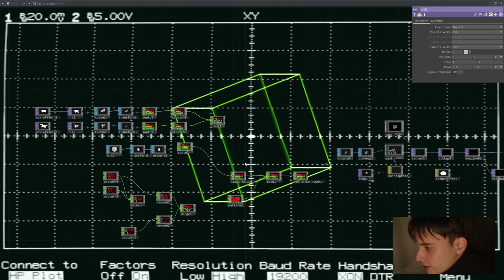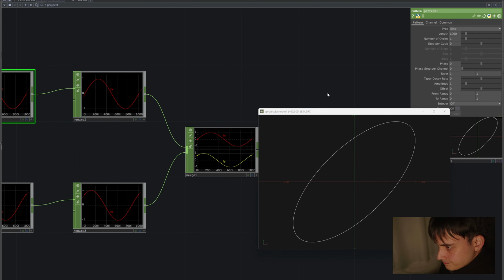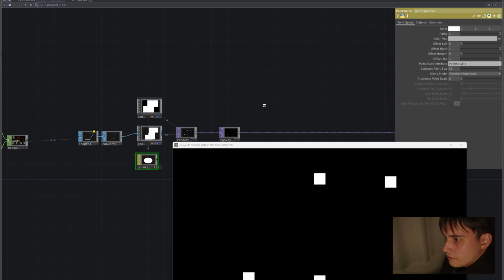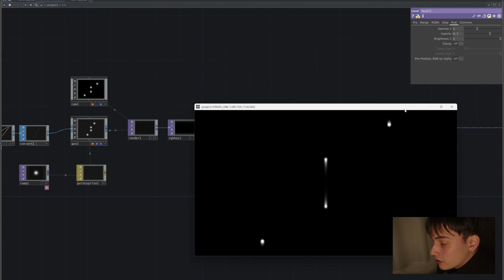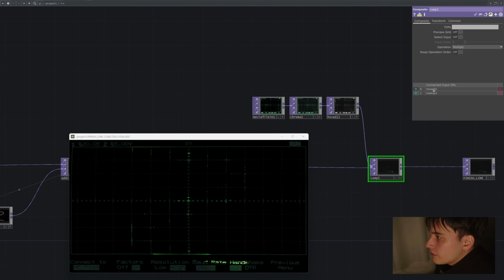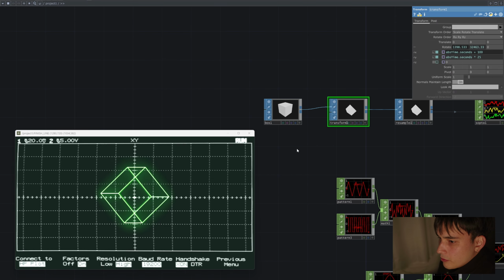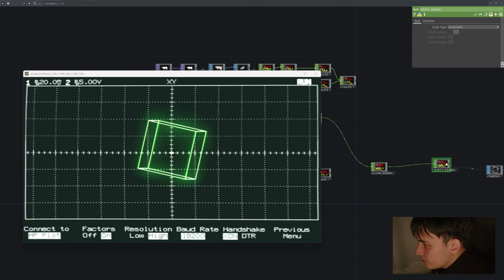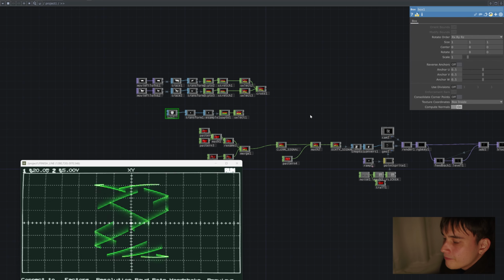I Simulated an Oscilloscope in TouchDesigner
This tutorial covers how to simulate a physically accurate oscilloscope in TouchDesigner, beginner friendly! We will use different signal sources to drive our oscilloscope, from simple patterns to shapes and 3D projections, complete with Gaussian beam splatting, feedback decay and noise distortions. As always, follow along, experiment and have fun!

Chapters:
00:00 Overview
01:00 Signal Generation by Patterns
03:43 Geometry and Render Setup
11:50 Post-Processing
14:47 Modifying Input Patterns
15:49 Signal Generation by 3D Projection
18:18 Signal Generation by 2D Image
20:33 Distortion and Flicker
24:05 Further Thoughts